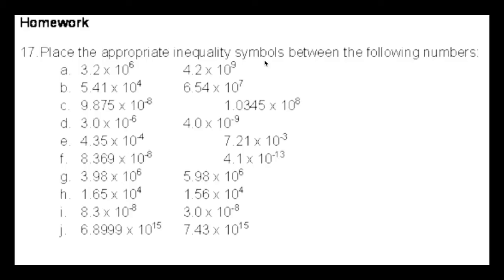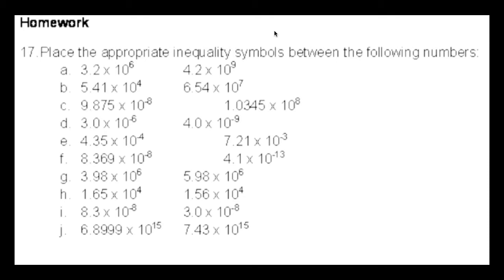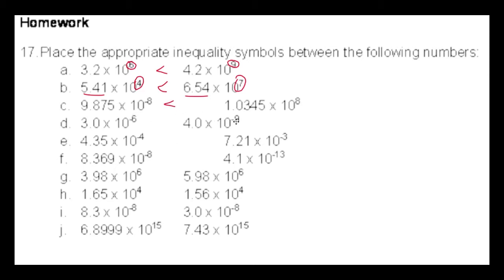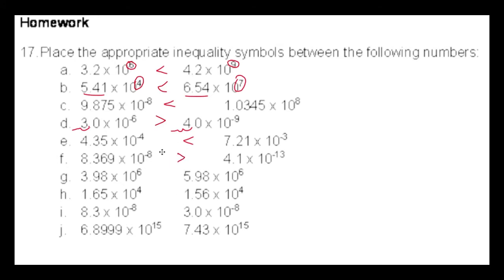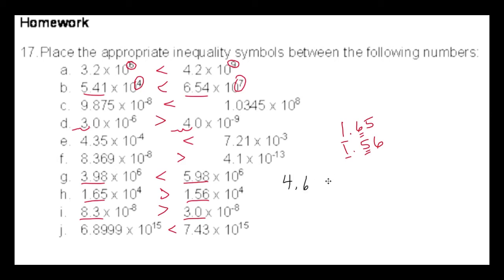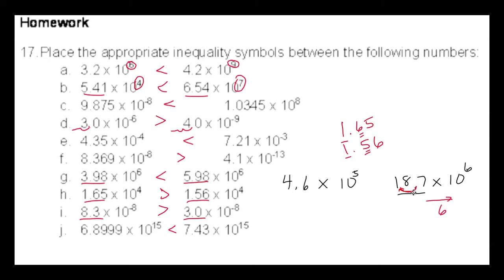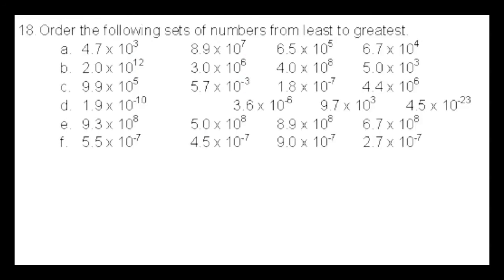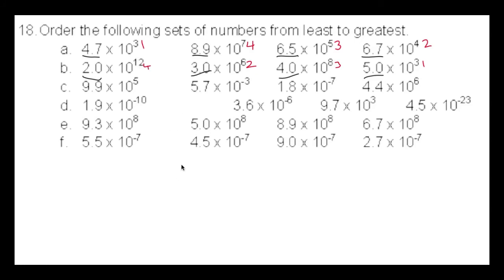Vid Sol Unit 4 Sci Not HW Packet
Solutions to problems comparing scientific notation.